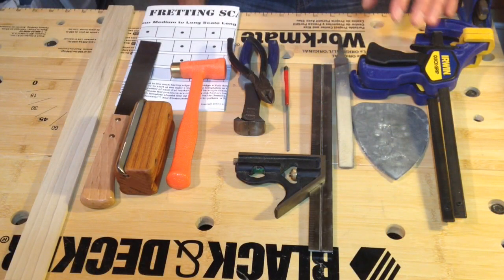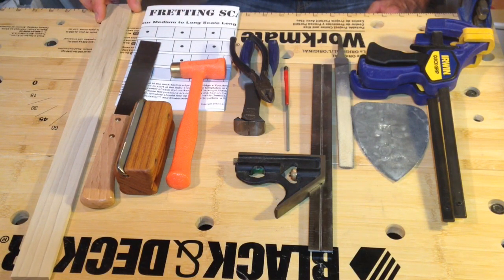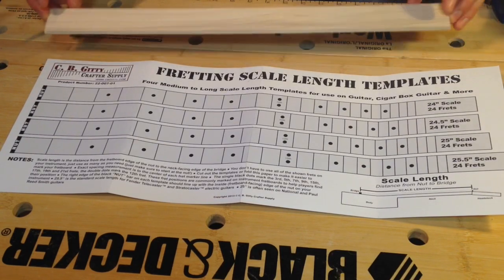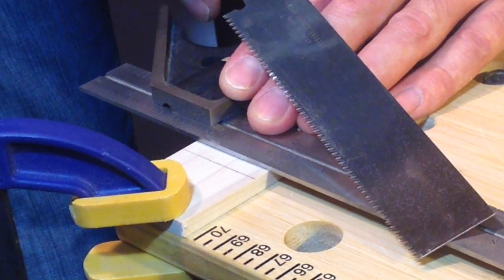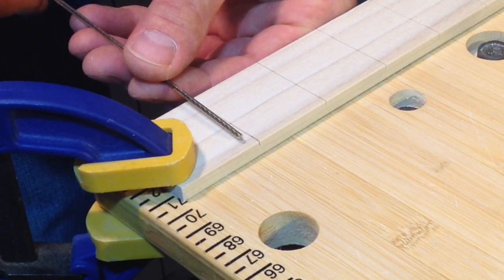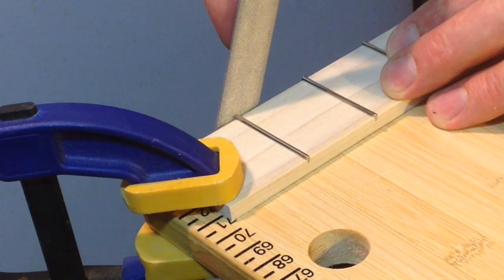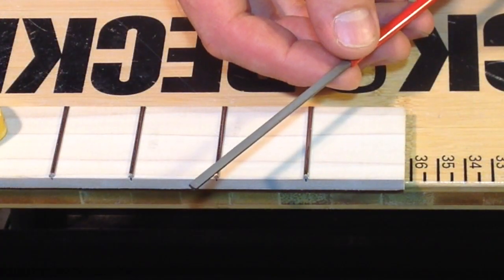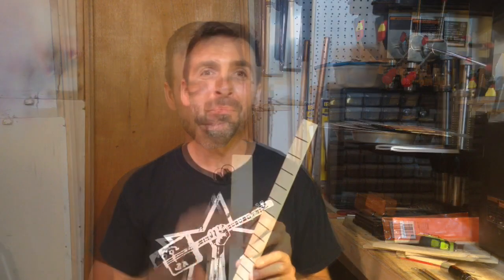How To Make A Fretboard For Your Cigar Box Guitar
Hey there! It's time to make your own fretboard. With a little time and patience you'll have a fretboard made with your hands to put on your cigar box guitar.